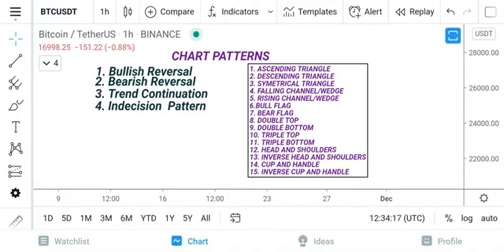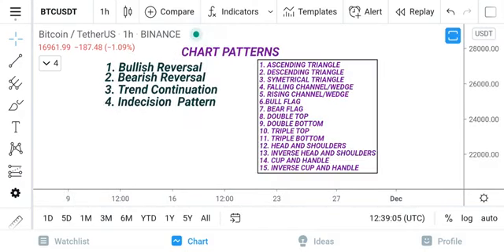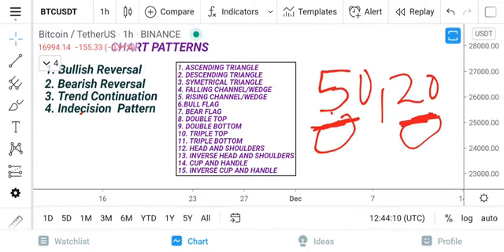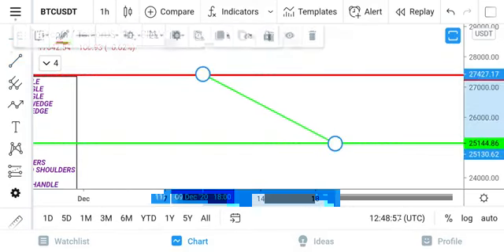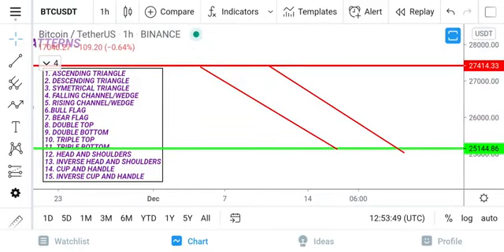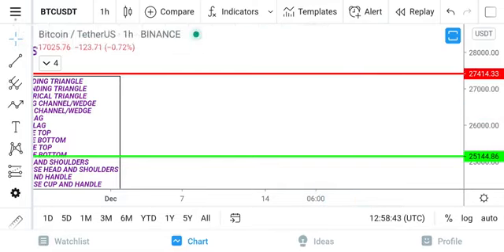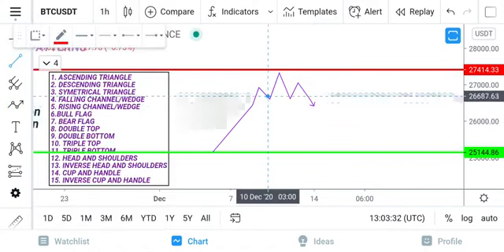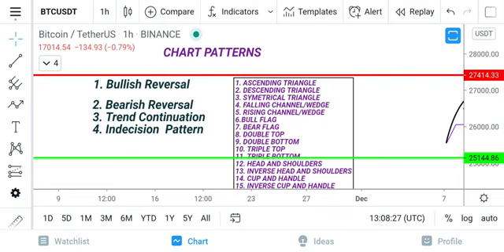The Chart Patterns on Technical Analysis